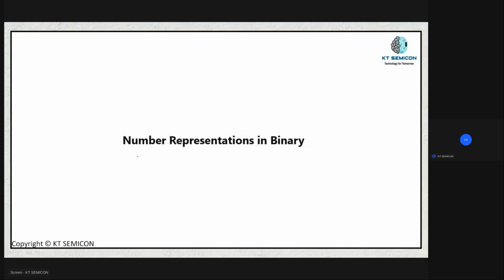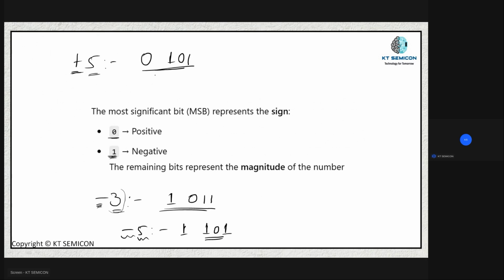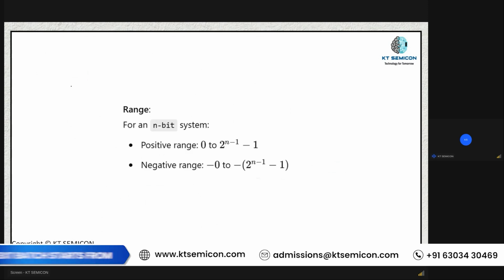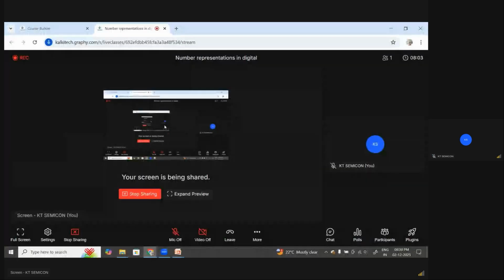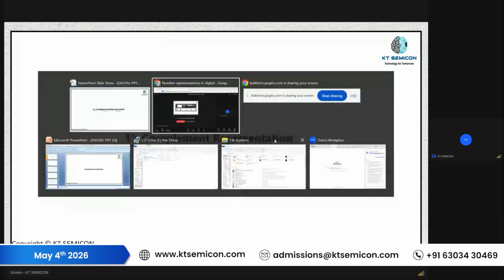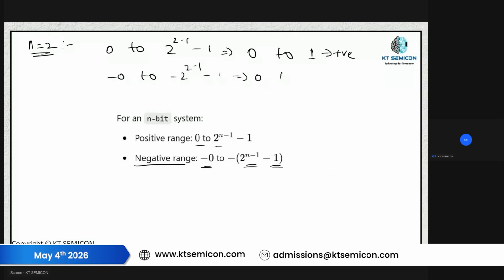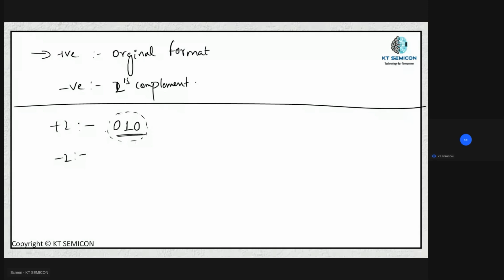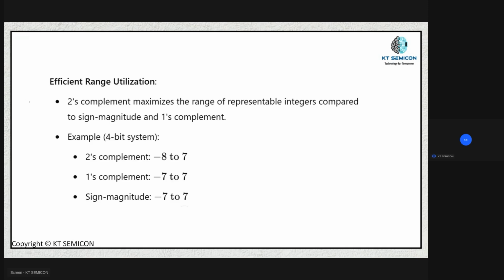Number Representation in Digital Systems | Signed & Unsigned Numbers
Learn how numbers are stored and represented inside digital systems. This video explains signed and unsigned representations clearly.

🔹 Topics covered:

Signed vs unsigned numbers
MSB and sign bit
Range of numbers
Practical examples

number representation in digital systems
signed and unsigned numbers
sign magnitude representation
binary representation of numbers
msb lsb explained
range of signed numbers
digital systems representation
computer number representation